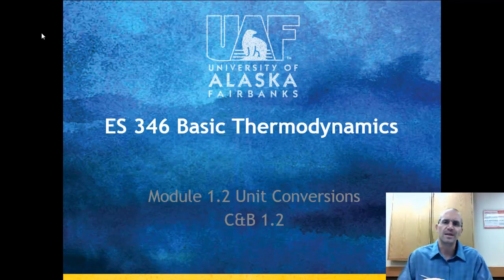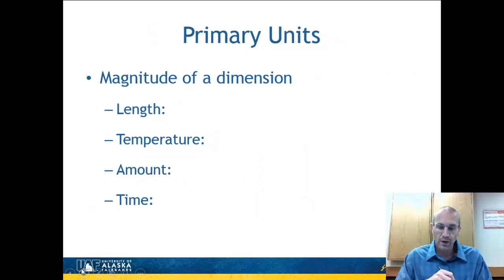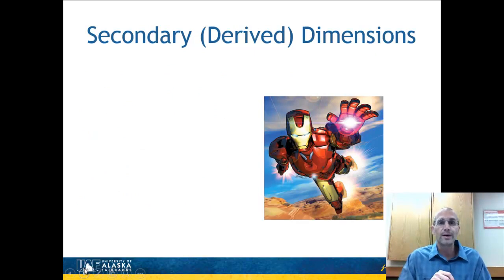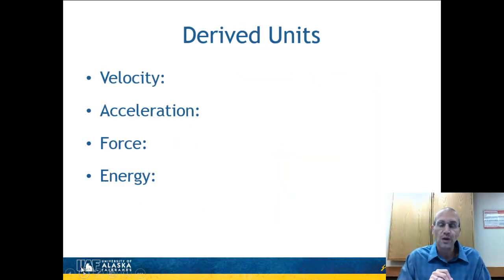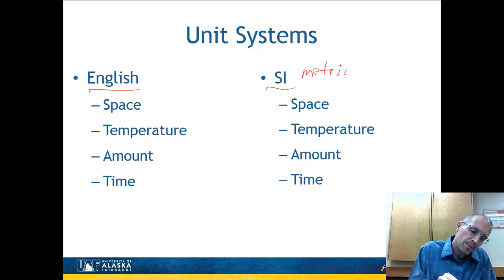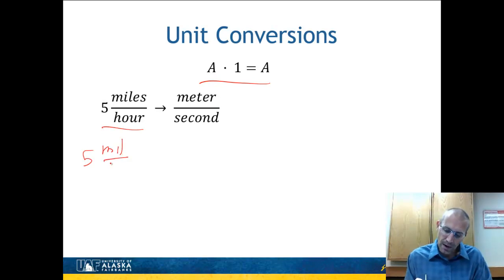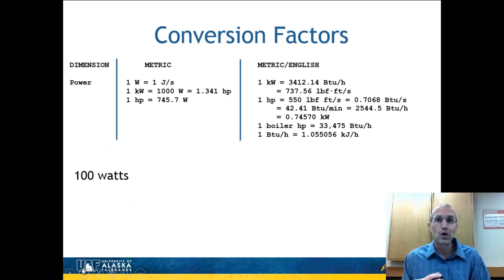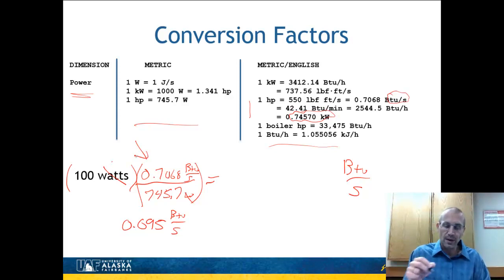es346 module1 2